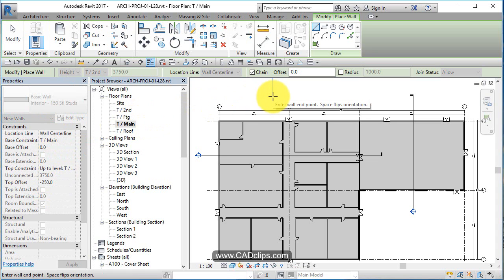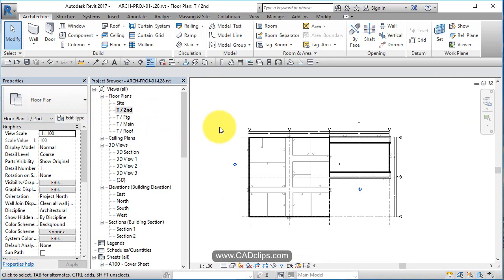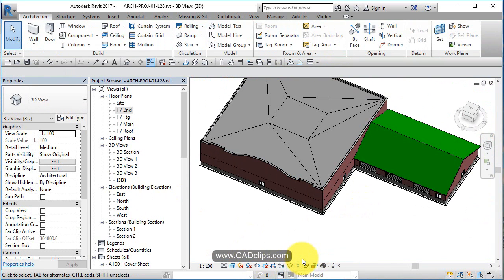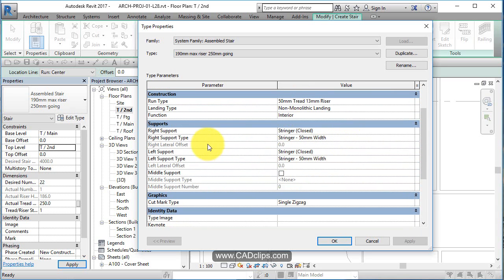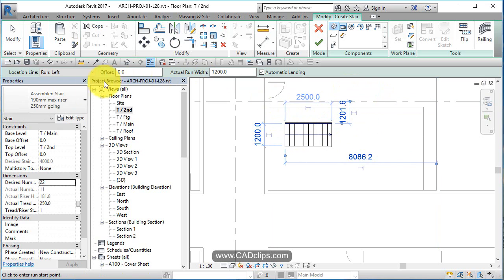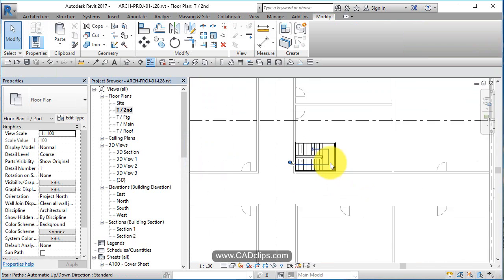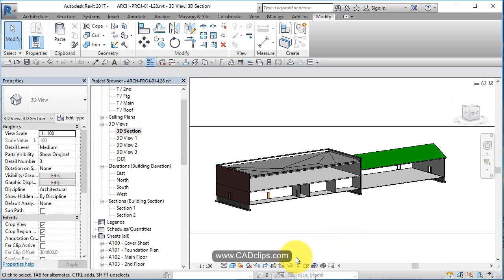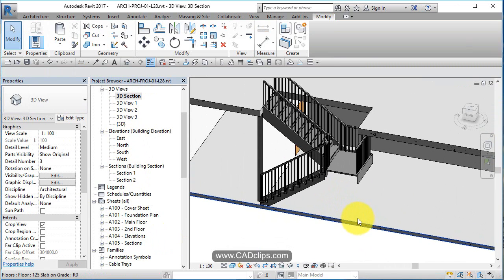REVIT ARCHITECTURAL PROJECT 28 STAIR BY COMPONENT